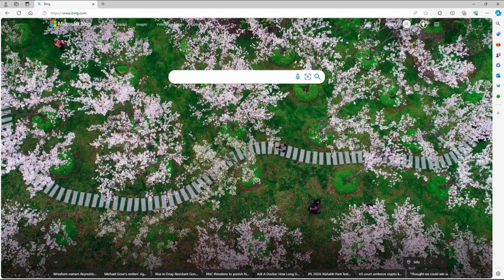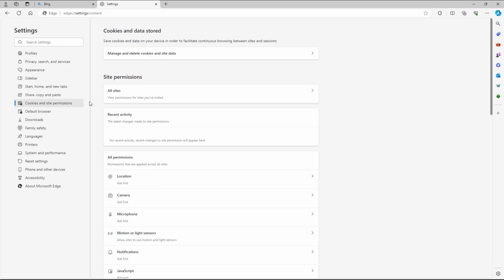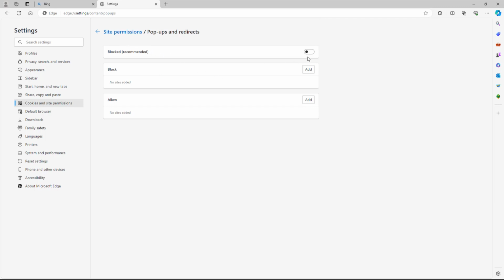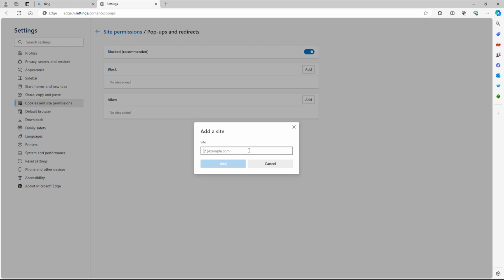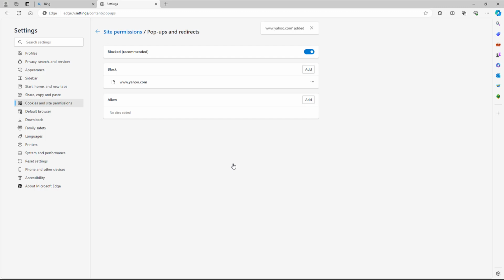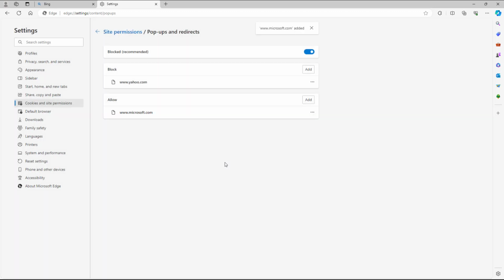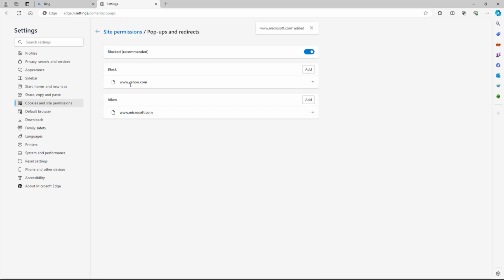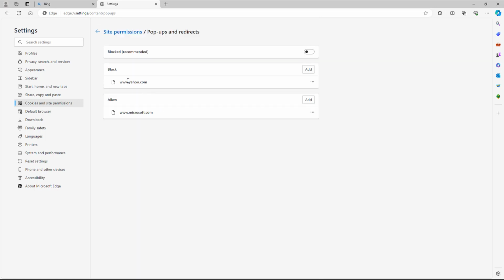Microsoft Edge - Lesson 27 - Enable and Disable Pop Up Blocker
In this tutorial, we will be discussing about Enable and Disable Pop Up Blocker in Microsoft Edge